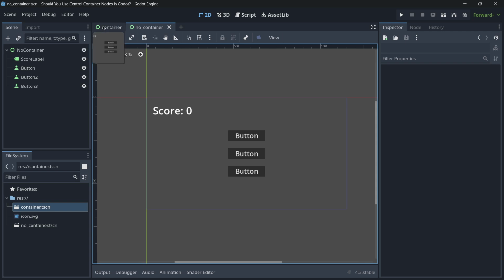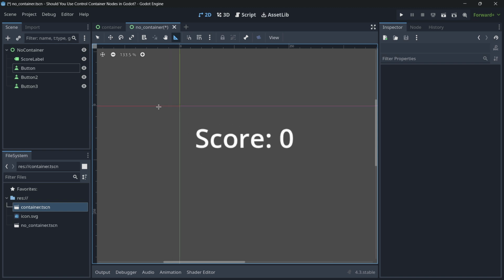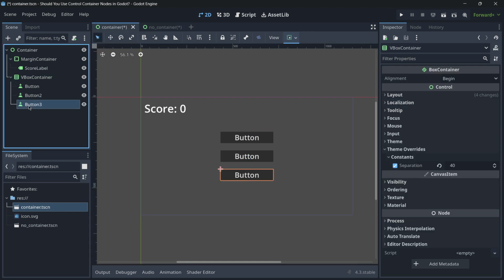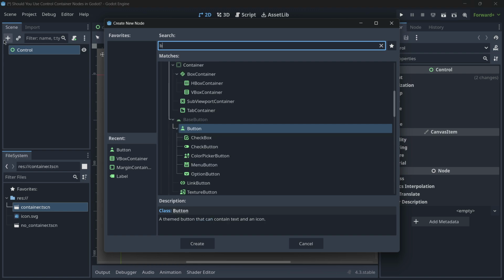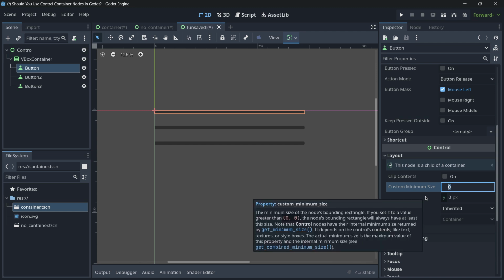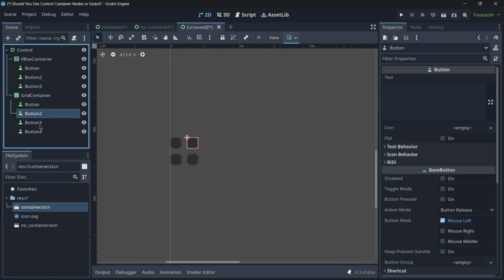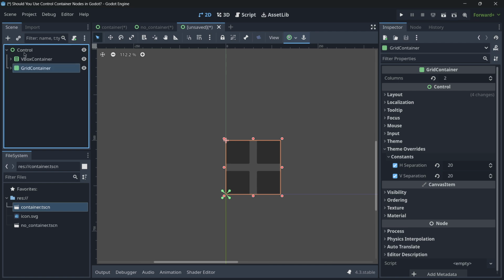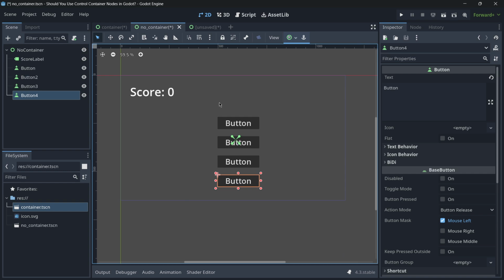Should You Use Control Container Nodes in Godot?